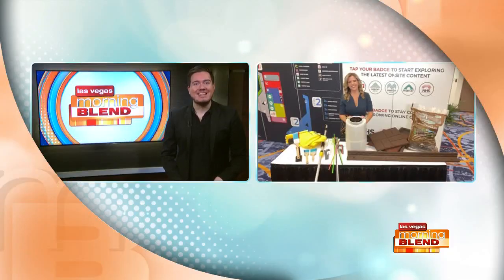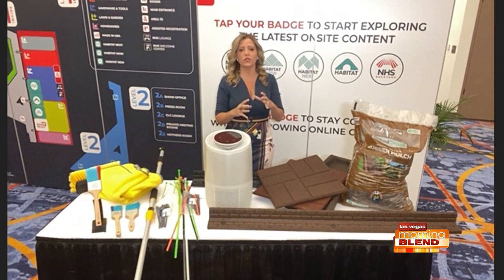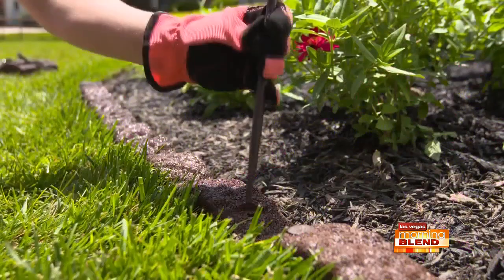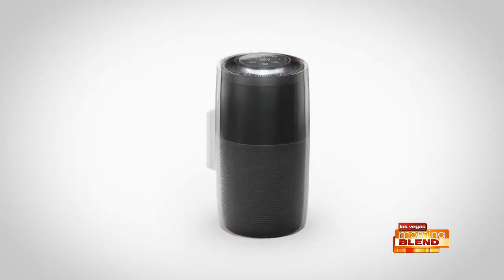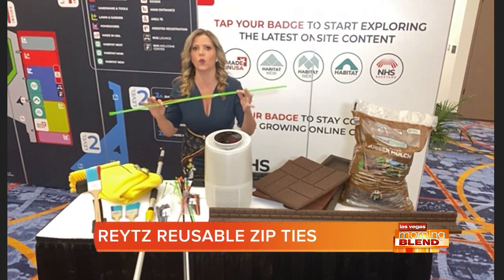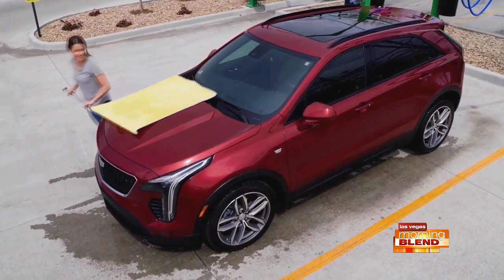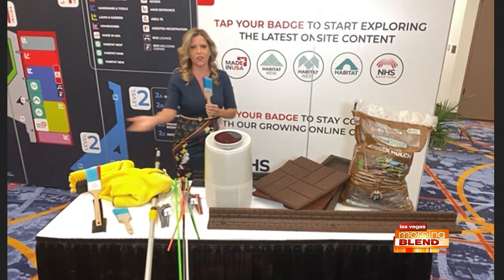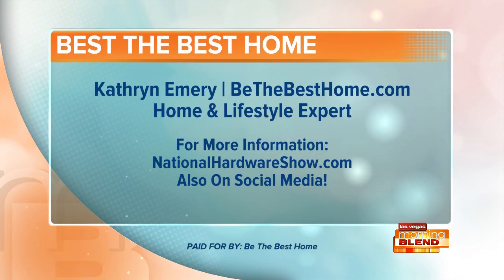Top Finds From The National Hardware Show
Kathryn Emery, home improvement &amp; lifestyle expert, shares products from the event right here in Las Vegas